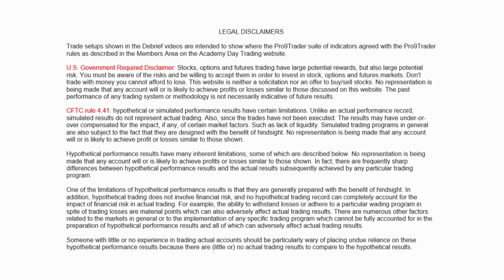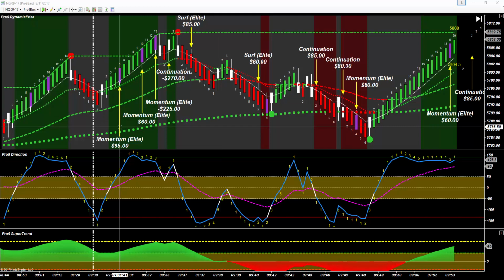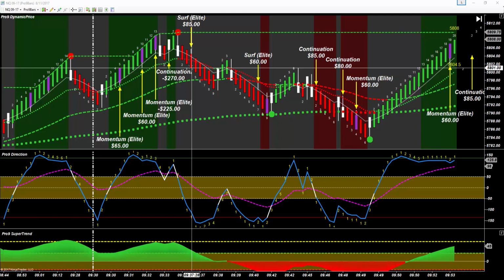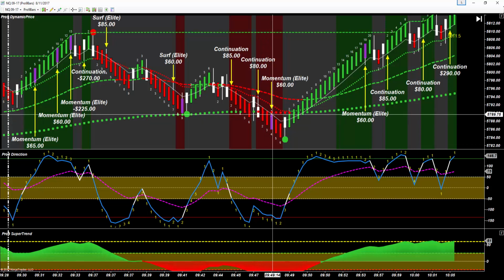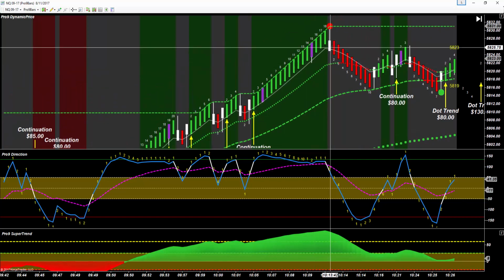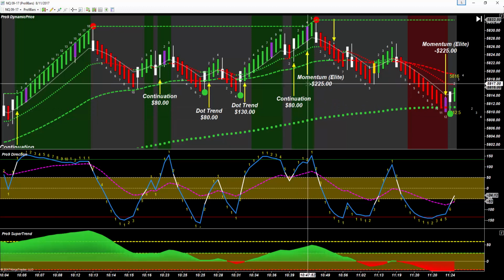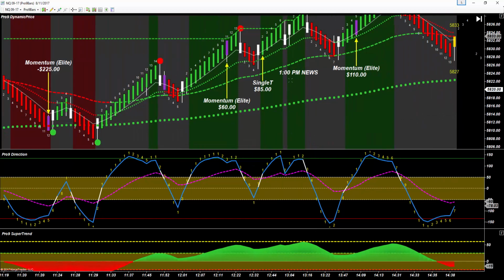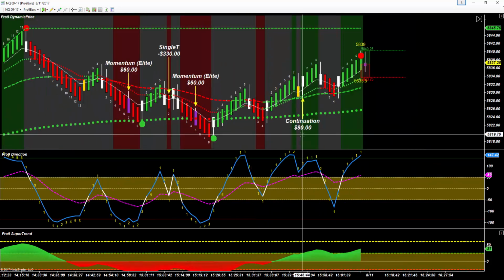August 11, 2017